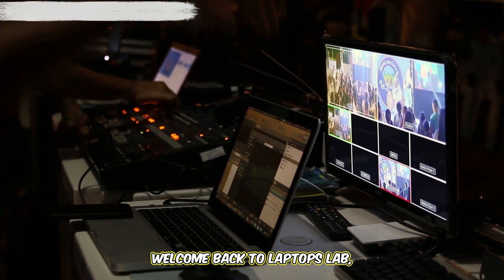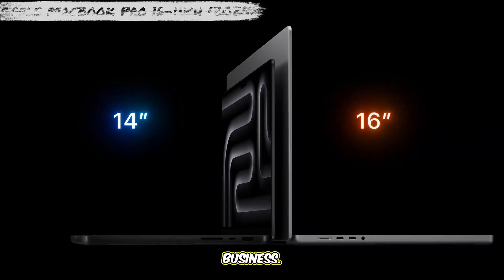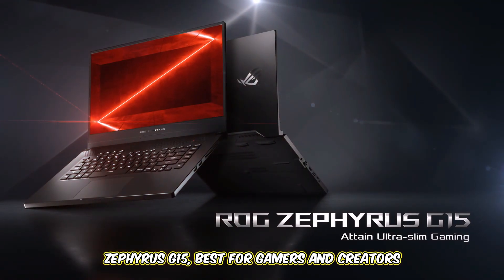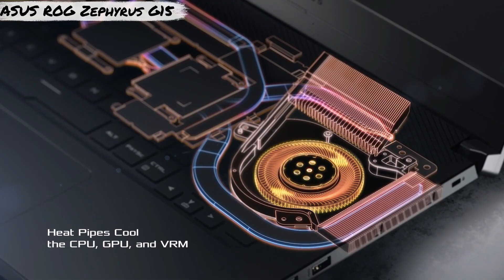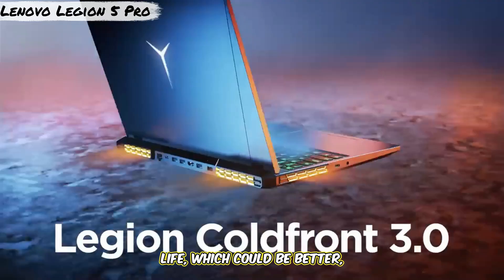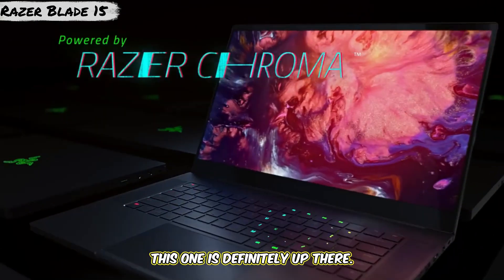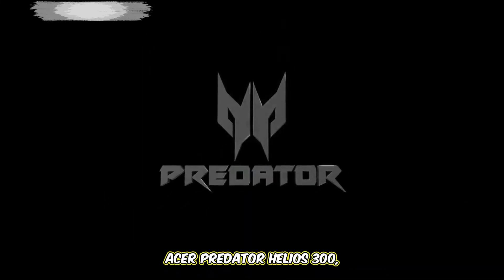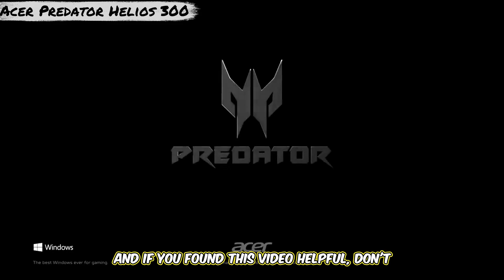Top 6 Laptops for Blender in 2025: Future of 3D Rendering 🌟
Looking for the best laptops for Blender? 💻🎨
In this video, we review top laptops perfect for 3D rendering and animation. Links to buy and full details below!
👇 Scroll down for purchase links & more info!

1️⃣ Apple MacBook Pro 16-inch (2025)
2️⃣ ASUS ROG Zephyrus G15
3️⃣ Lenovo Legion 5 Pro
4️⃣ Razer Blade 15
5️⃣ MSI Creator Z16
6️⃣ Acer Predator Helios 300

These laptops are game-changers for Blender users, offering features like powerful GPUs, high-performance CPUs, and stunning displays. Whether you're a professional 3D artist or a hobbyist, these tools will help you render faster and create smarter. Don’t miss out on these top picks for 2025!

Best Laptops for Blender, Blender Laptops 2025, Apple MacBook Pro 16-inch, ASUS ROG Zephyrus G15, Lenovo Legion 5 Pro, Razer Blade 15, MSI Creator Z16, Acer Predator Helios 300, 3D Rendering, Blender Artists, 3D Animation, Creative Tools, Laptop Reviews Disclosure: Some of the links above are affiliate links, meaning I may earn a commission if you make a purchase through them. Thank you for your support!